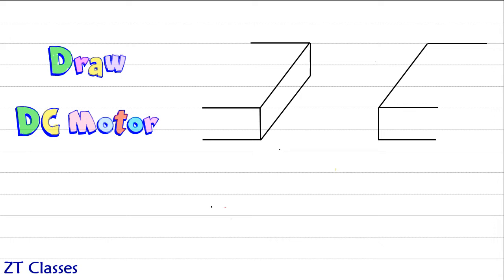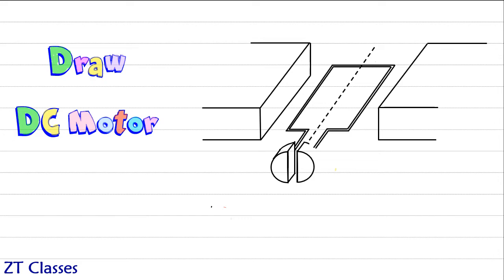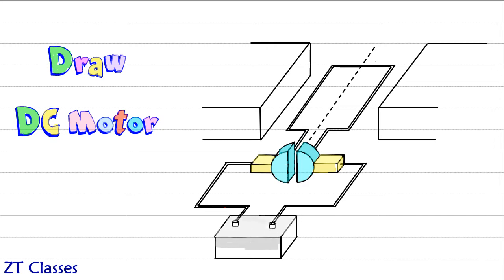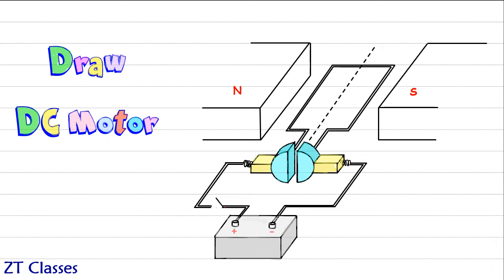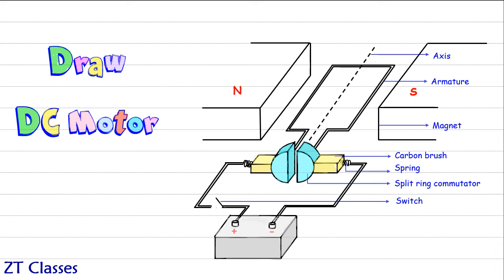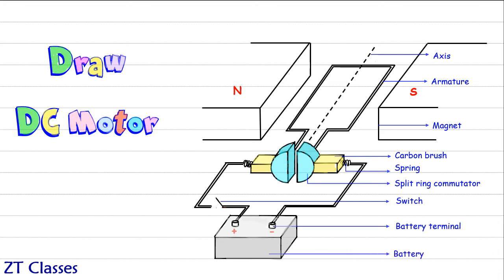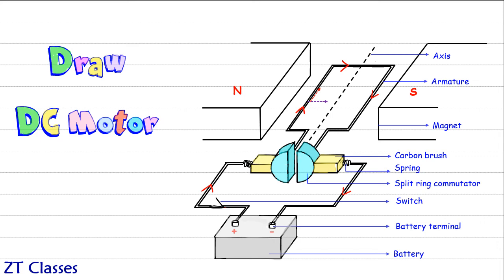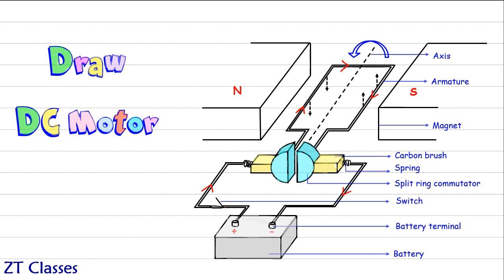Draw DC motor diagram (class X) - split ring commutator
Class X - Ch 12 - Electricity - Draw DC motor diagram
Zenith Tutorials, Sec-6, Dwarka, Delhi
Classes by Deepak Sir - 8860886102